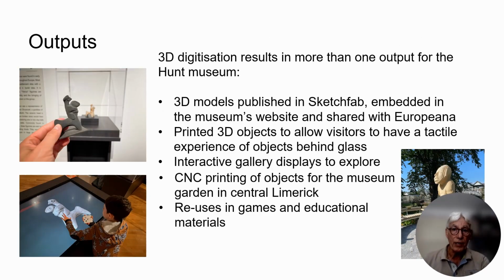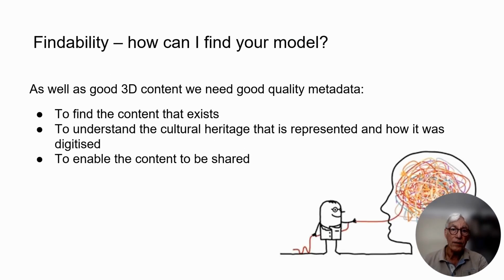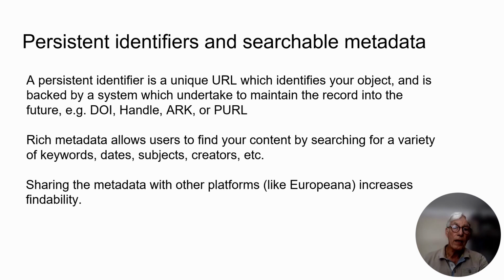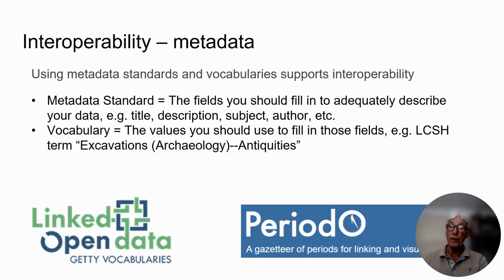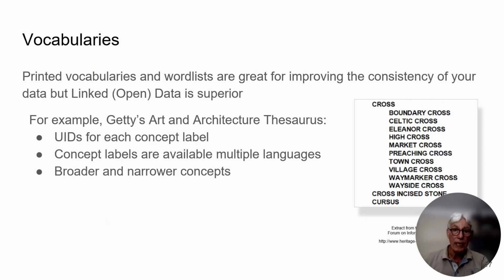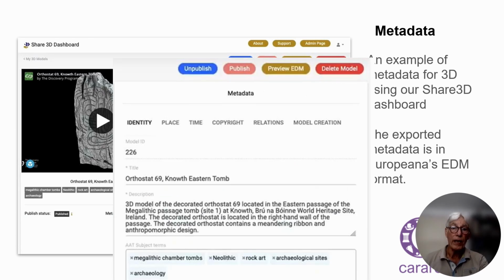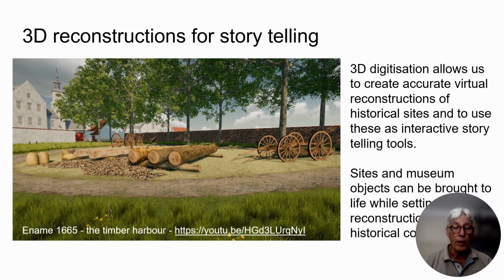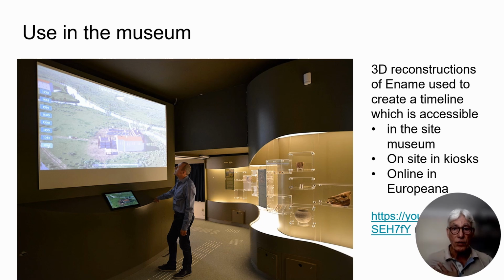Unlocking (3D) digital Heritage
by Kate Fernie and Henk Alkemade, Carare (Ireland)

This presentation and extended discussion will offer you the opportunity to find out about using standards and metadata for 3D cultural heritage to make it FAIR (Findable, Accessible, Interoperable, and Reusable). We will present some inspiring examples from across Europe, of the creation and use/ re-use of 3D content that are relevant to open-air Museums and reconstructions and we will discuss with you some lessons learned in the process.